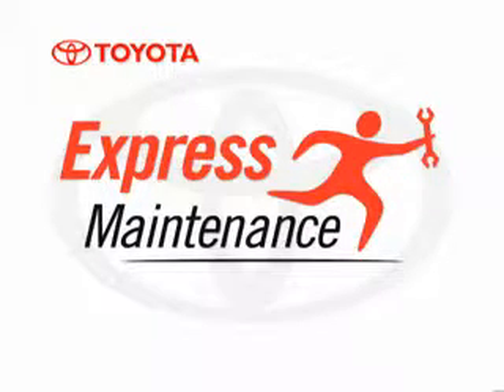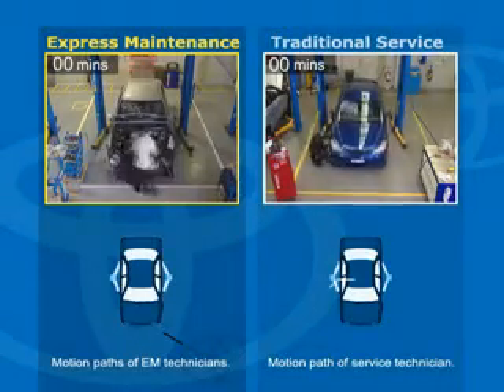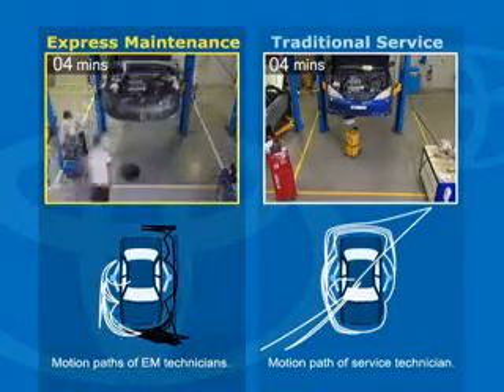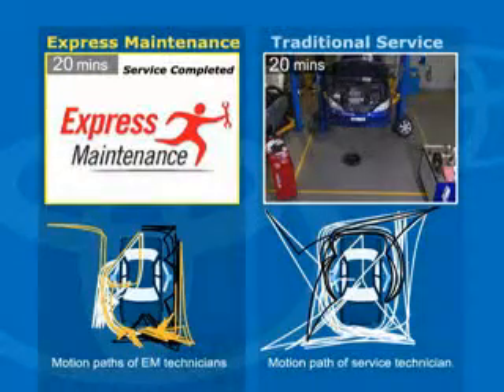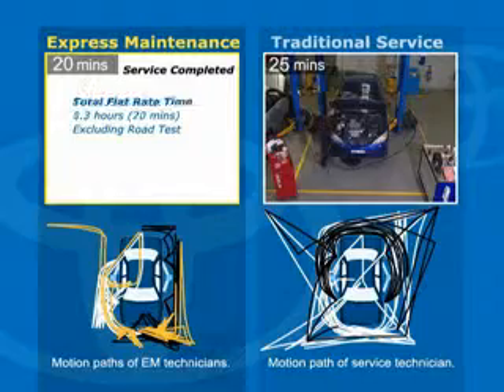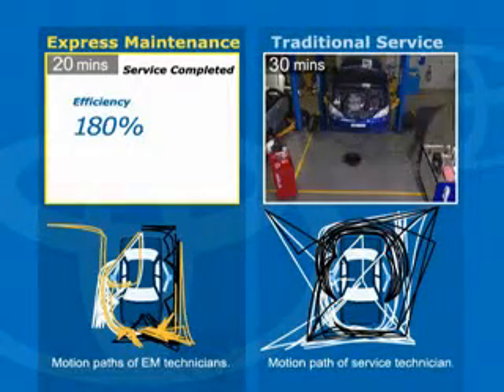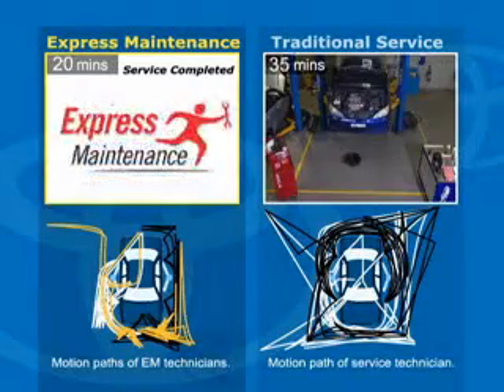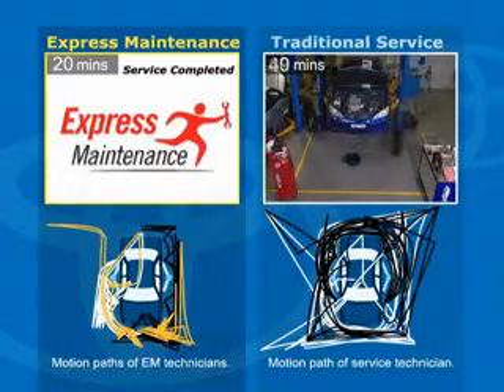How the TOYOTA Company applying the TPM (Total Productive Maintenance) | EM Workshop Comparison-TPM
This video is all about the maintenance approach and how the TOYOTA do the approach of Total Productive Maintenance (TPM). The Express Maintenance of TOYOTA COMPANY.